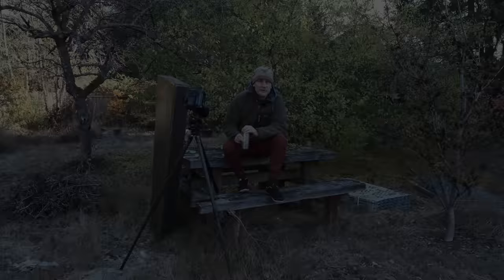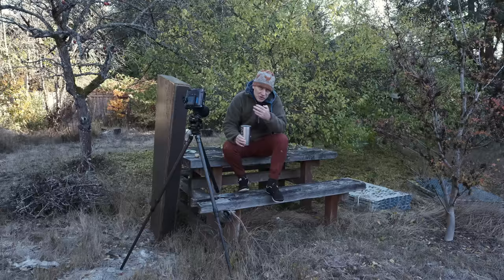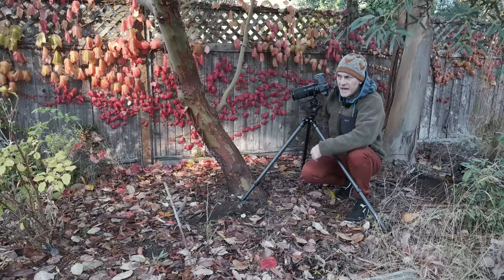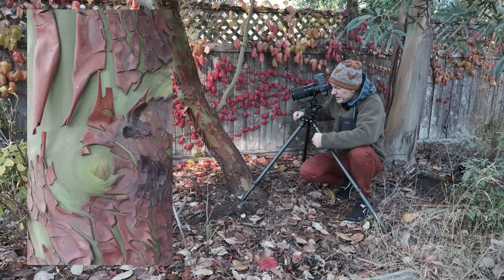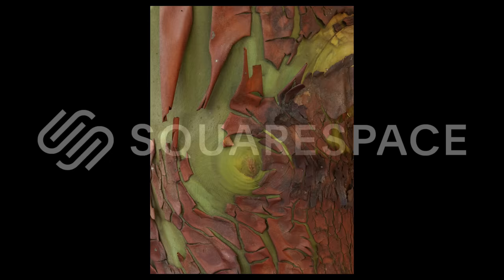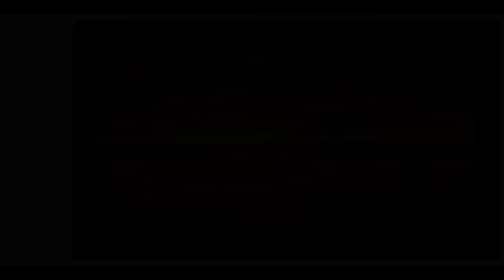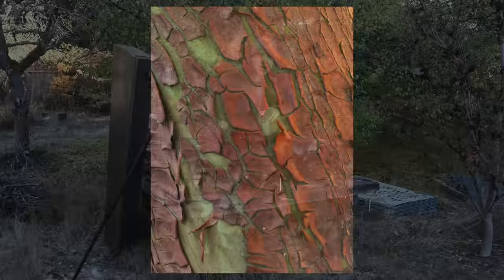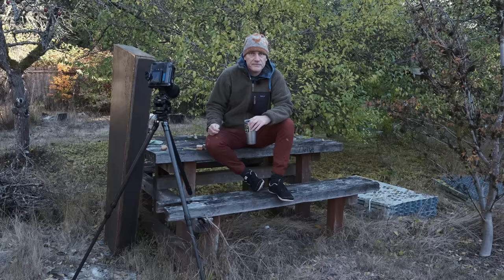Ultimate DETAILS every time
In this video, I head down to the Oregon coast and California, searching for giant trees and light rays.